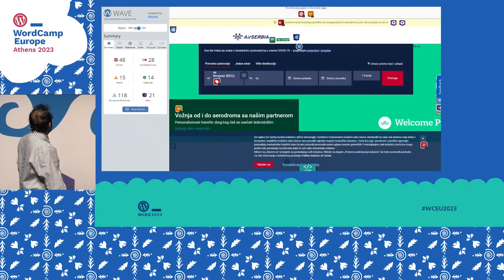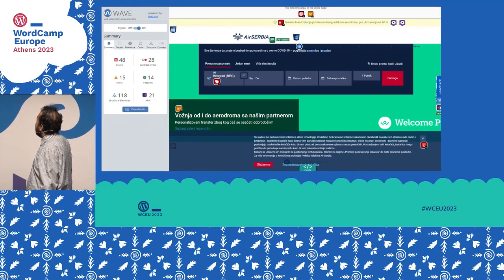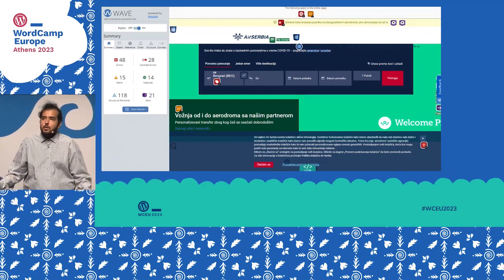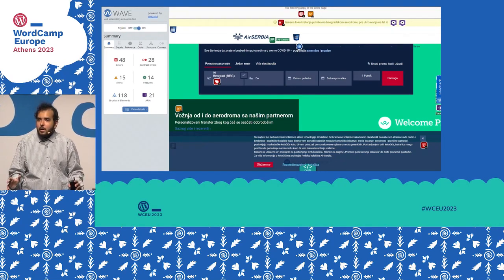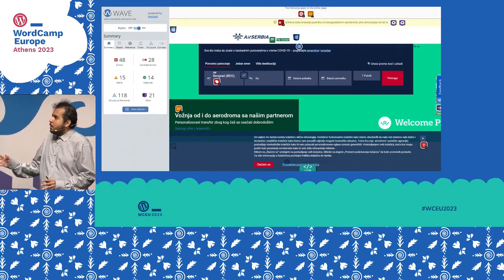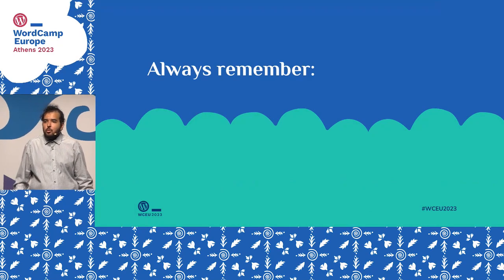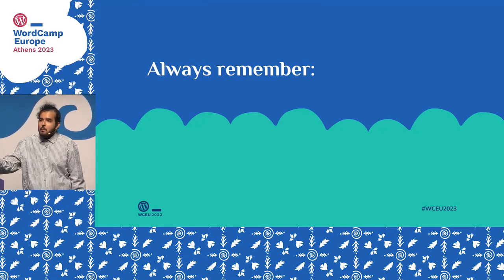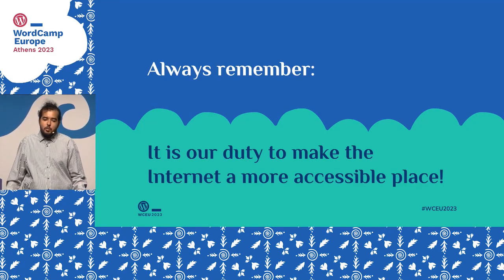The blind guy who beat the developer at his own game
Andrija and Lazar met when Andrija wanted to develop a game accessible to all.

They succeeded, and the game won a prize.

From there on together they present at meetups and seminars to create awareness about digital accessibility.

Hearing and reading about accessibility is one thing, hearing it from an actual screen reader user and an experienced developer, is something else! It sticks!